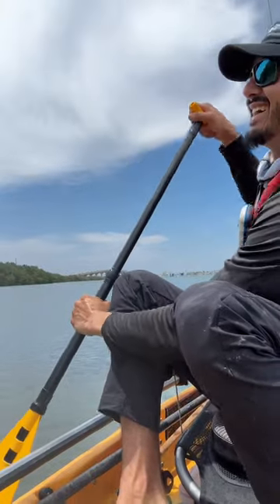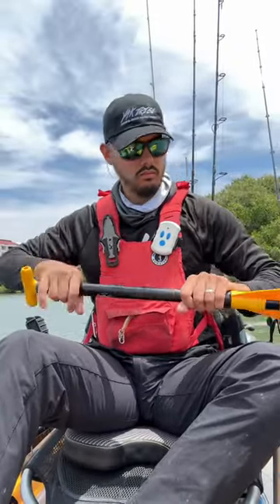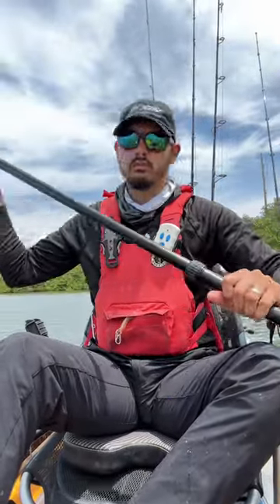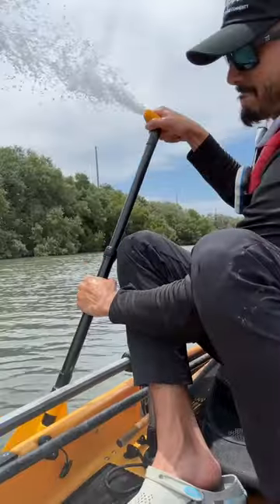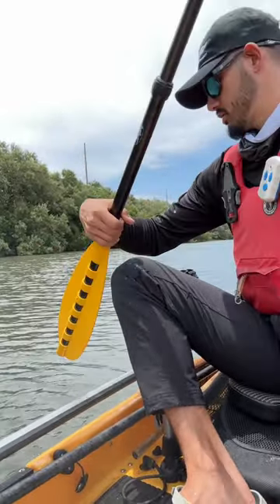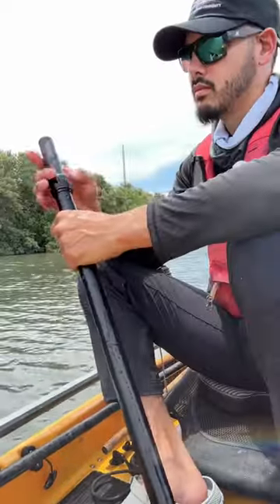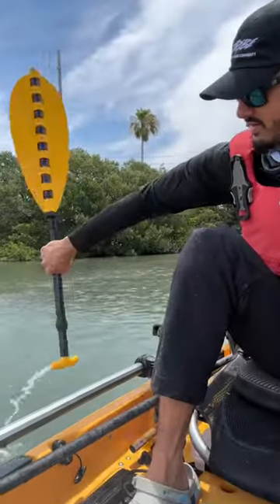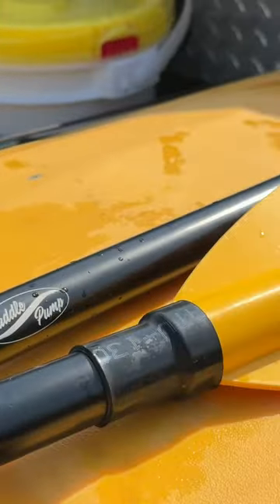It’s a paddle and a pump.